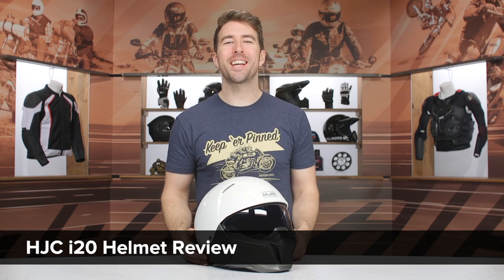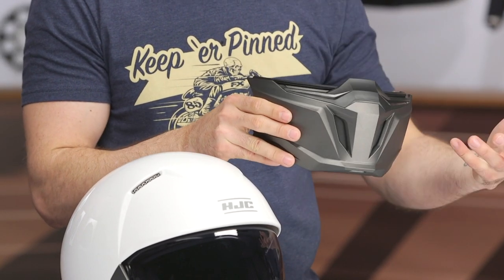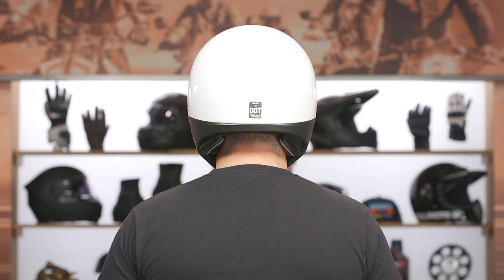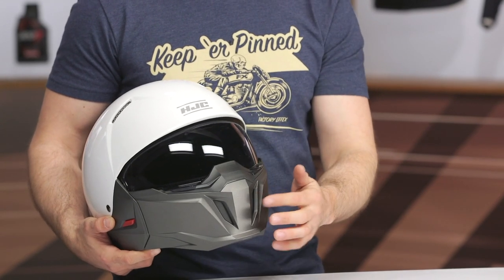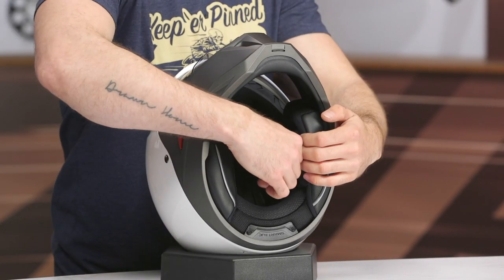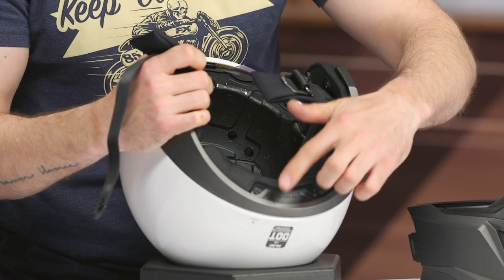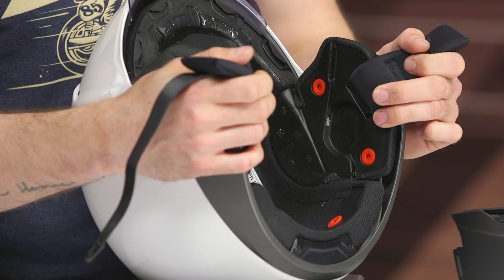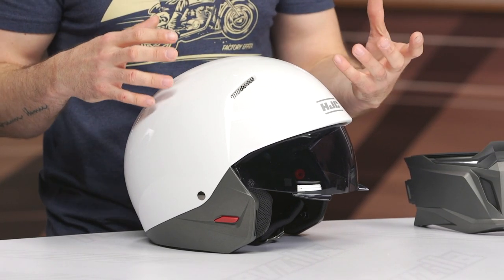HJC i20 Helmet Review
Tired of choosing between a half helmet and a full-face? HJC's i20 helmet has a detachable chinbar/mask and internal sun visor that can transform this lid in seconds. Features include an Advanced Polycarbonate Composite shell, integrated vents, grooves for glasses, and pockets that are ready to accept speakers from your favorite Bluetooth unit.